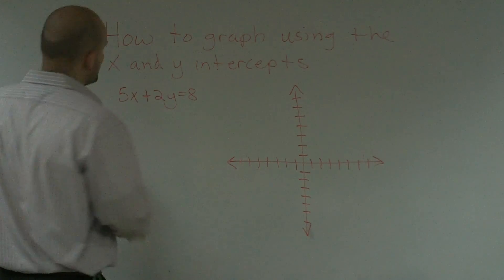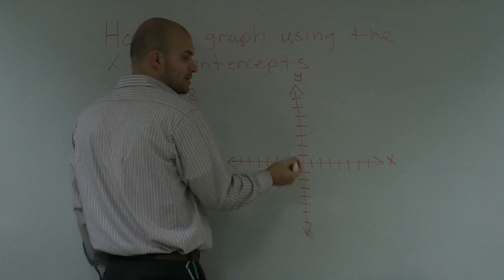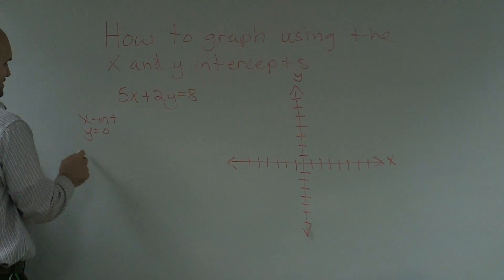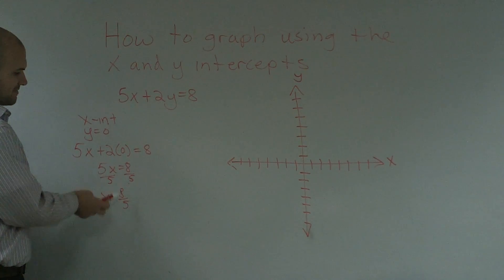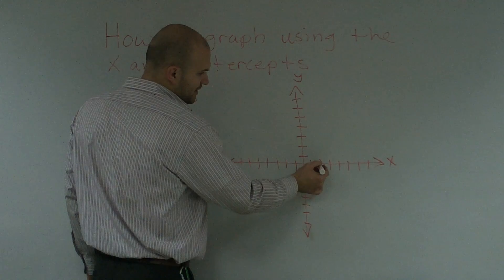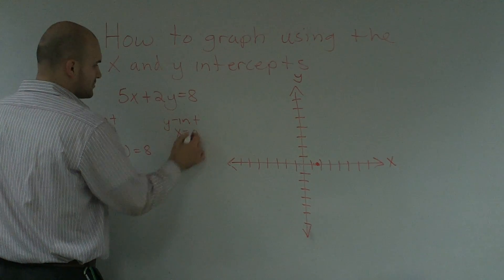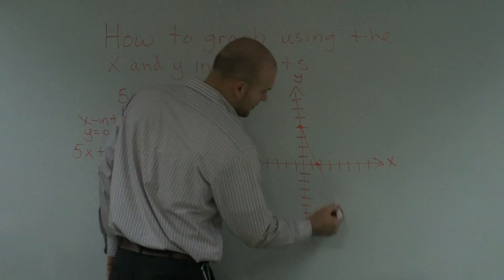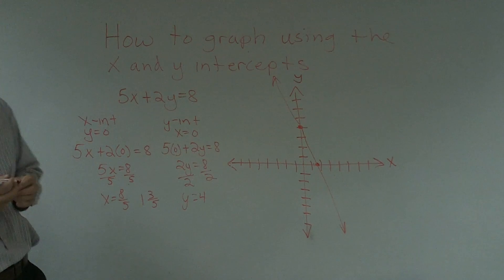graphing an equation in standard form using the x and y intercepts 5x + 2y = 8